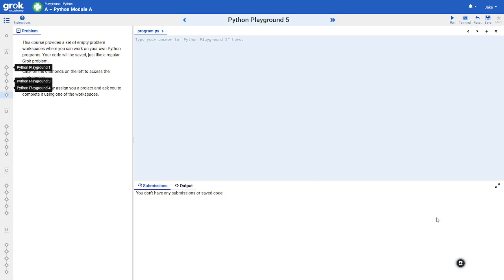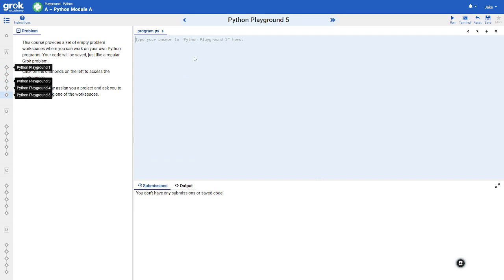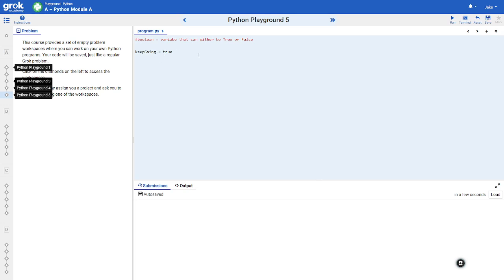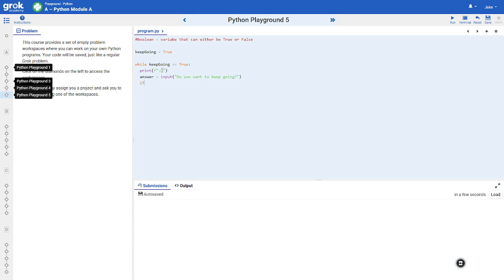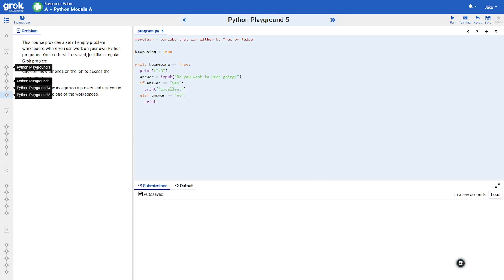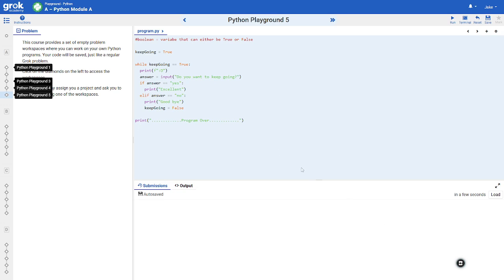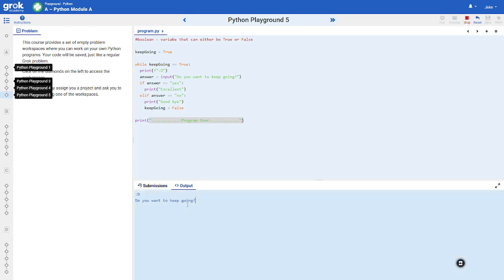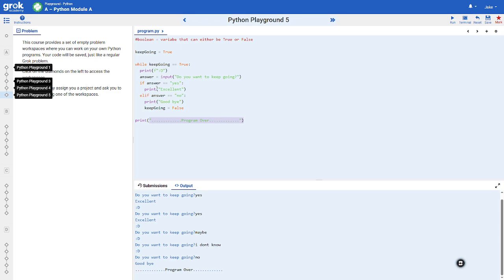Python While Loops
Boolean while loops for basic python use